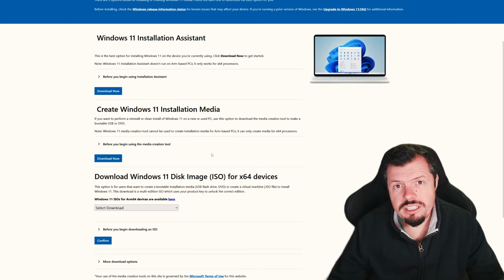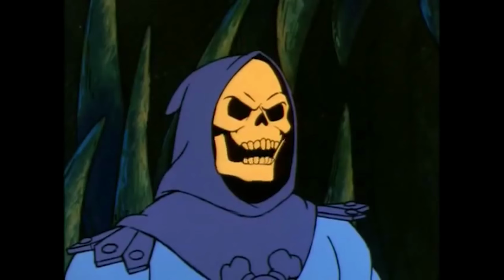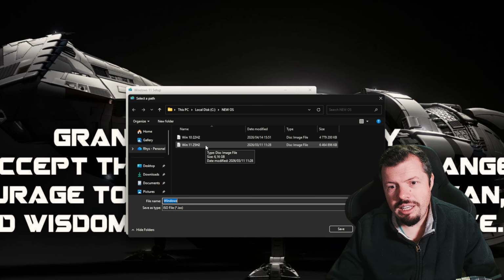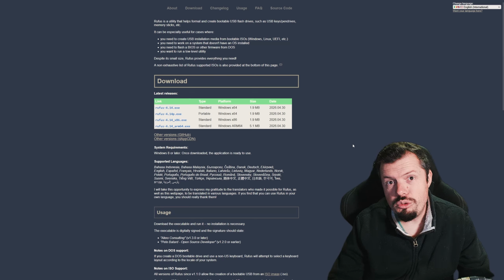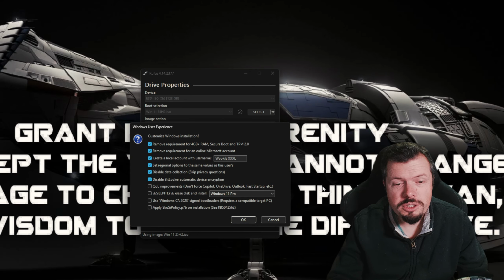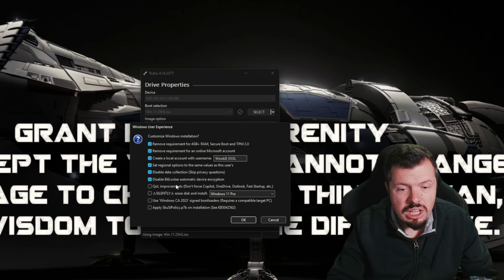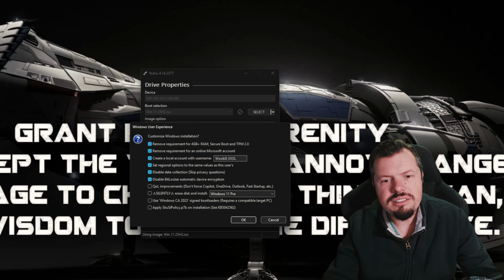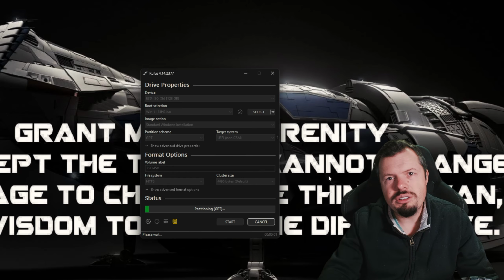Turbo Tutorials - How to Create Windows Boot Media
Tutorials in a flash with no frills, no waffling, just straight to the meat and potatoes!

If you liked it, let us know what you might want tutorial wise and we'll get right on it!